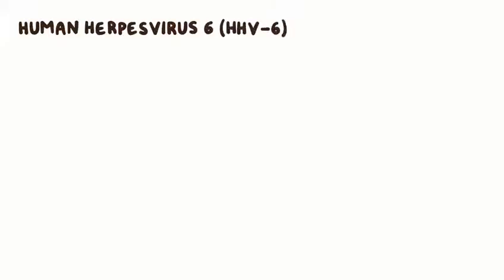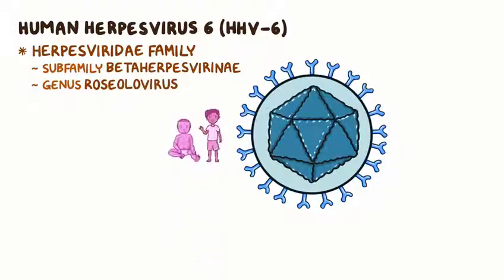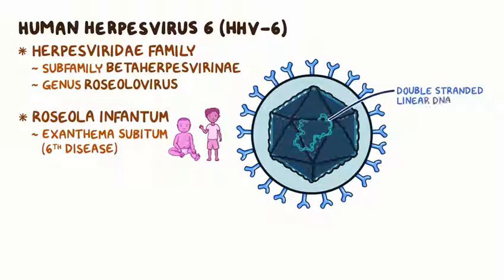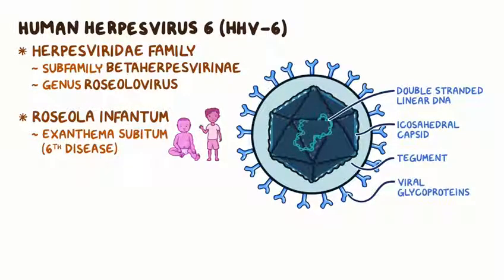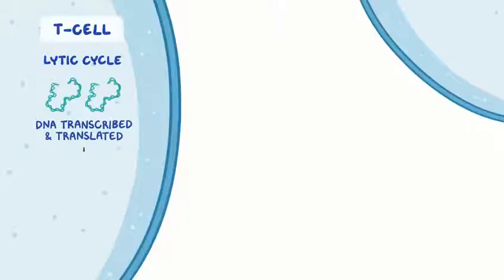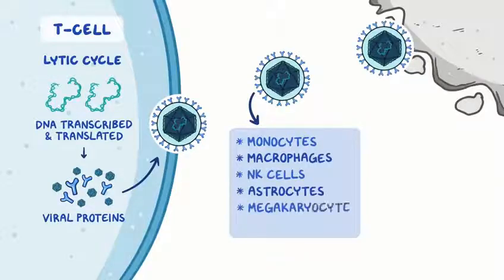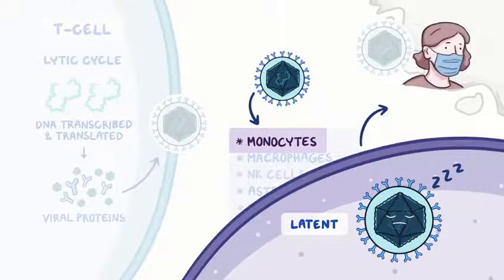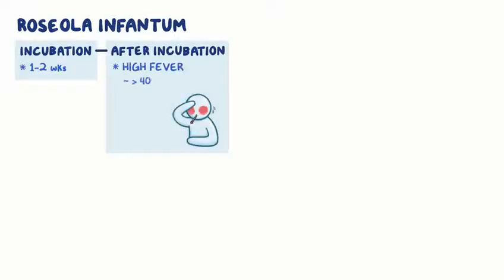HERPES SIMPLEX VIRUS (Dr Ogudugu Herbal Cure)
Herpes is spread from skin-to-skin contact with infected areas, often during vaginal sex, oral sex, anal sex, and kissing. Herpes causes outbreaks of itchy, painful blisters or sores that come and go. Many people with herpes don’t notice the sores or mistake them for something else, so they might not know they’re infected. You can spread herpes even when you don’t have any sores or symptoms.
The only and complete total cure for herpes virus is herbal remedy. well! you are not doing yourself any good but you're just wasting your precious time and the more you are delaying to get the herbal medicine cure the more the herpes virus keep eating you gradually inside your nervous system and the more it spreads to different parts of your body especially the genital areas of your body. Trust me herbal remedy still remains the best. Get cured completely with no sides effects from herpes virus today within 14 days.